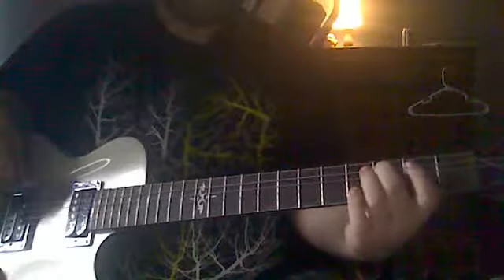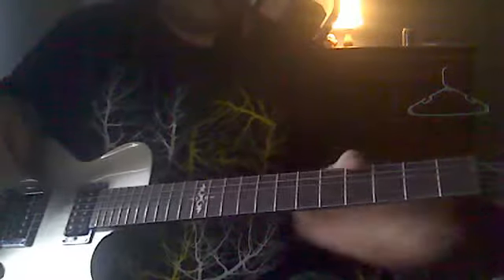steve vai'ss warm up technique